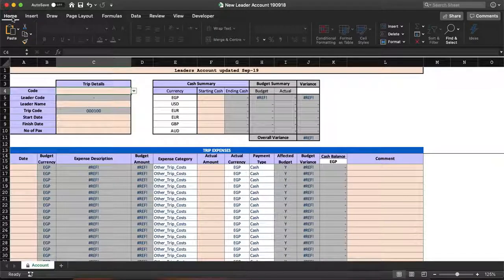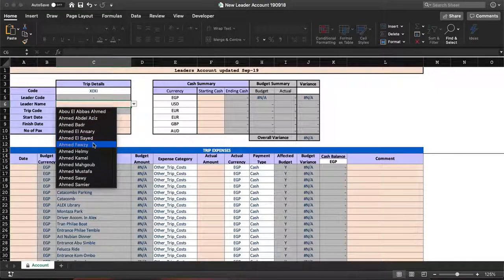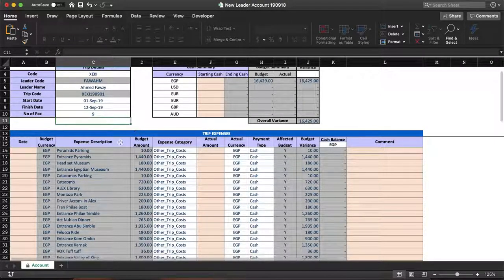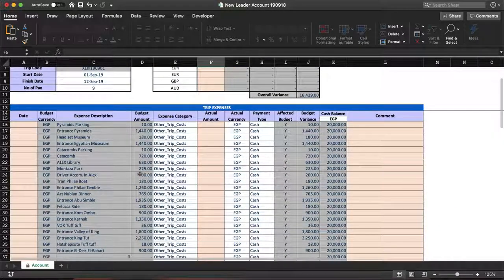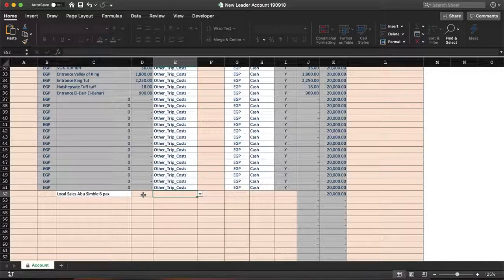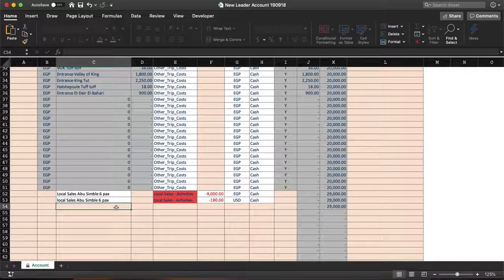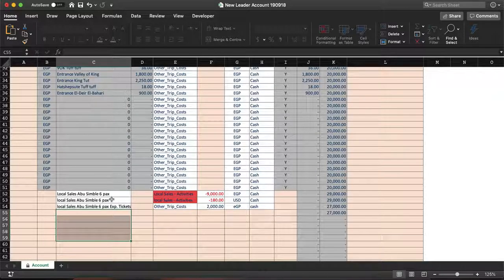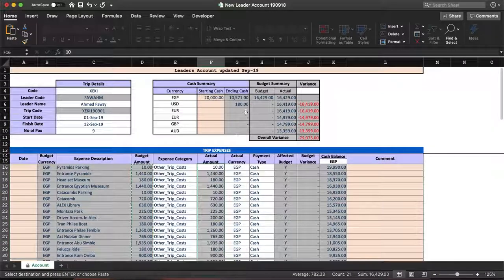PEAK DMC Cairo Leader Account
Leaders Account